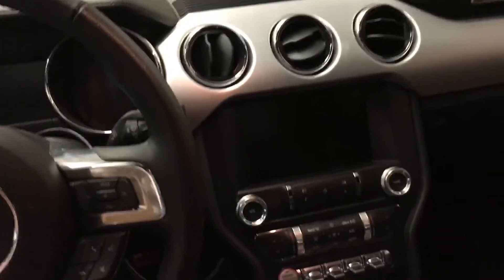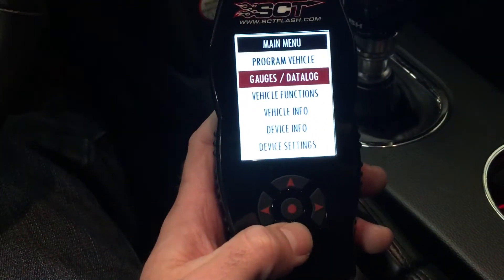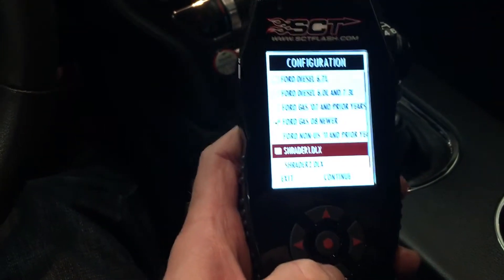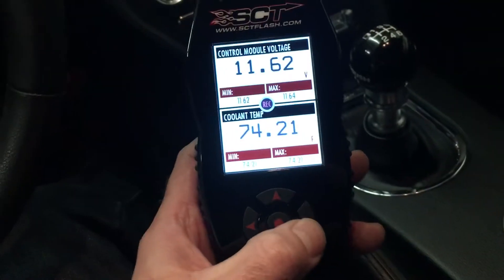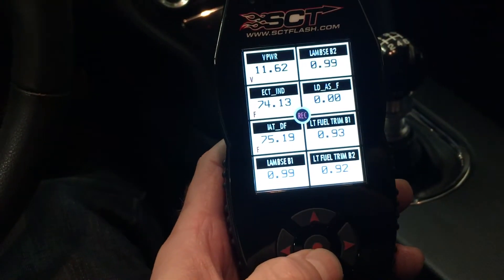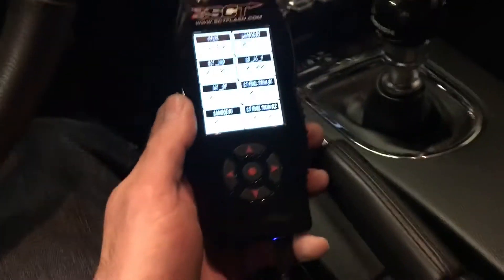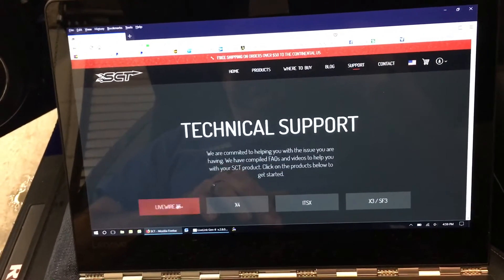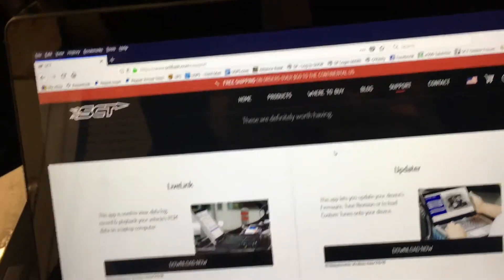Datalogging a Mustang using SCT X4 without driving with a laptop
How to datalog a Ford Using SCT X4 programmer, specifically a 2015 S550 Mustang. You don’t need to carry the laptop in the car to download. This shows you how to log the car with only the X4 and then extract it to a PC afterwards, for viewing in Livelink